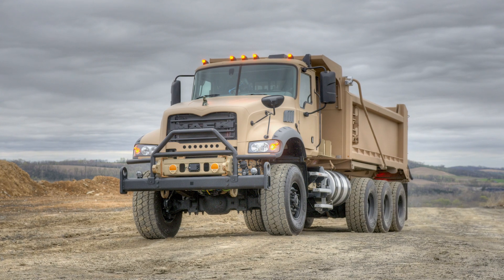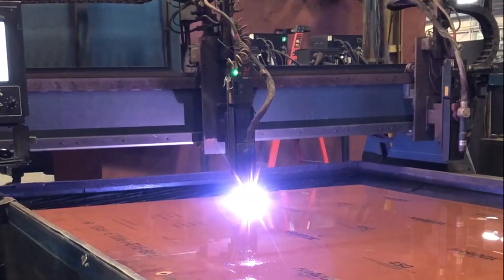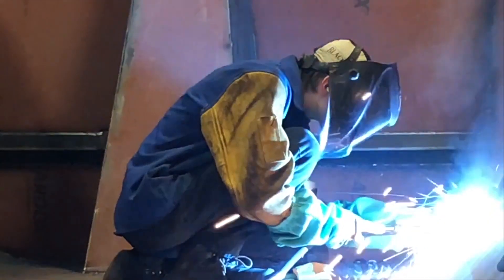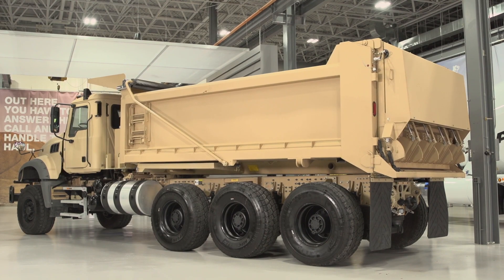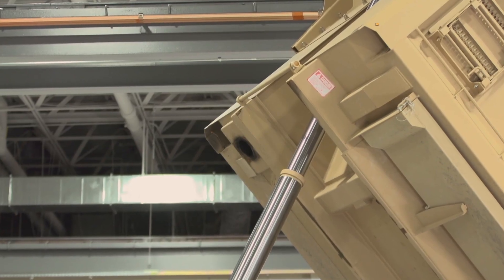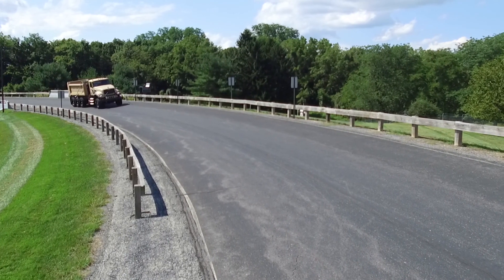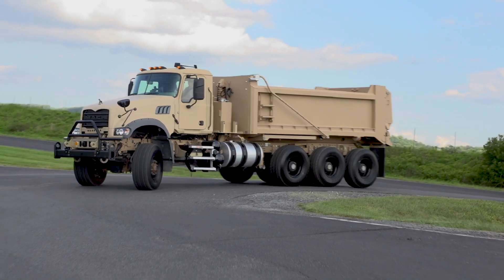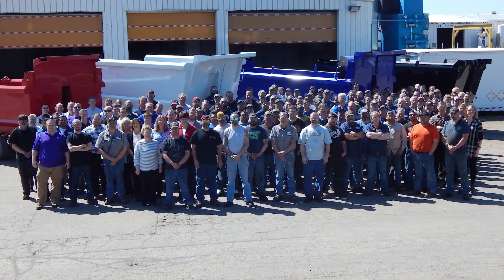Crysteel Manufacturing and Mack Defense - M917A3 Heavy Dump Truck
Mack Defense is partnering with Crysteel Manufacturing on the U.S. Army M917A3 Heavy Dump Truck (HDT) contract to provide specialized dump bodies that provide several key safety and functionality features to meet the specialized needs of the U.S. Army.